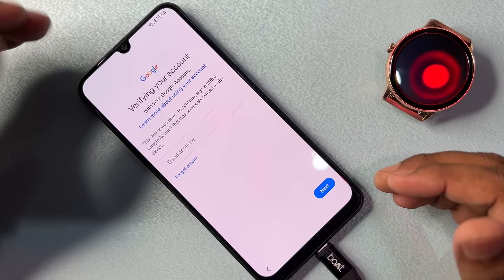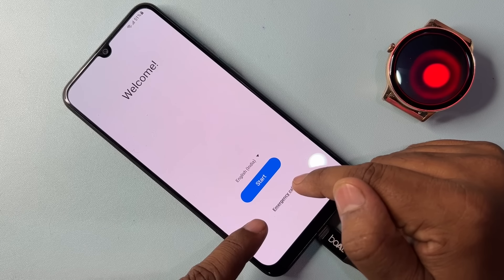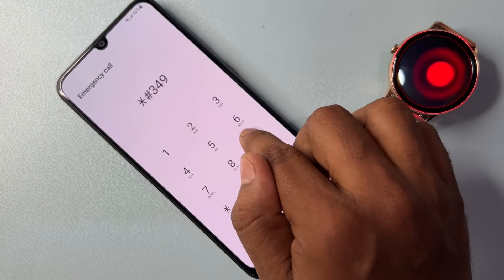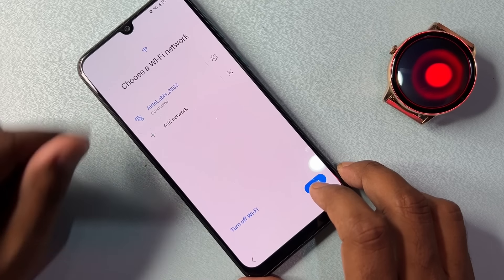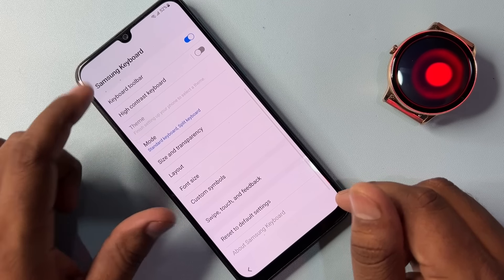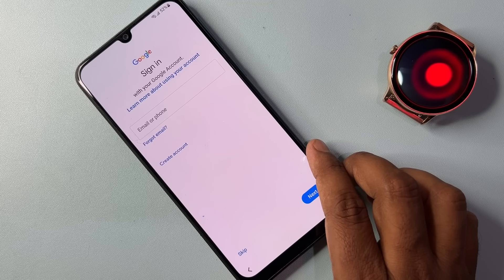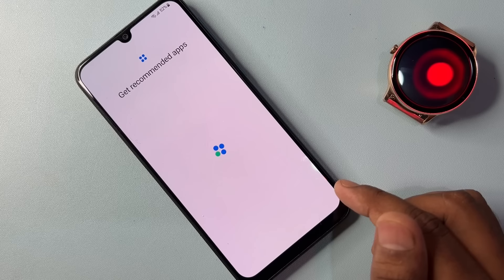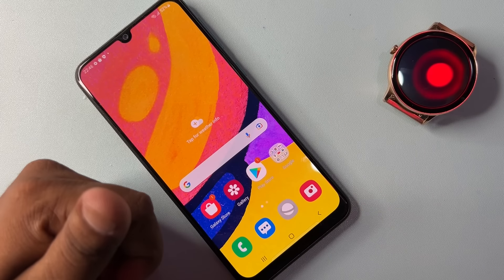Finally New Method🔥All Samsung FRP Bypass/Unlock 2024 All Android 12/13 | Google Account Remove 2024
Samsung Frp Bypass Frp Lock Removal Samsung Easily with Tenorshare 4uKey for Android. Android 12/13/14 Supported.
Remove Google Account Verification Completely within 1 minute via 4ukeyforandroid. Factory Reset Protection Bypass Easily in Seconds.

About Video Method,
samsung a10s frp bypass without alliance shield x
samsung android 12 one click bypass
samsung android 11 frp lock unlock
samsung android 13 google account unlock
samsung a02s frp lock kaise tode without computer
samsung a02s frp lock kaise kholen without computer
samsung a02s frp bypass talkback setting not working
samsung a03 core frp lock remove without pc
samsung a10s sm-a105f frp bypass

Without PC Samsung A10s/A20s Frp Bypass

 • Without PC 2024 Samsung A10s/A20s FRP...